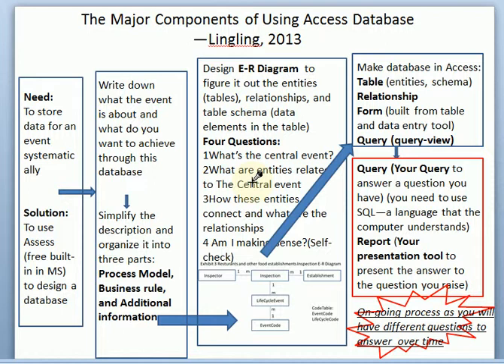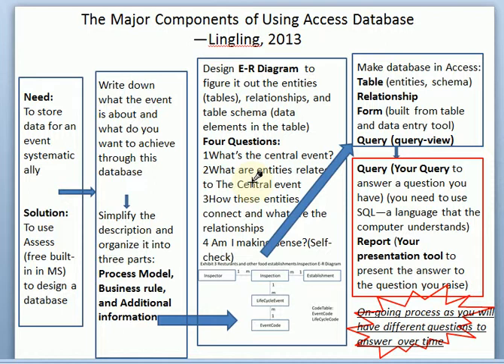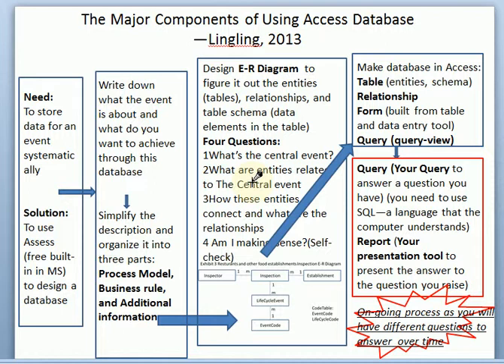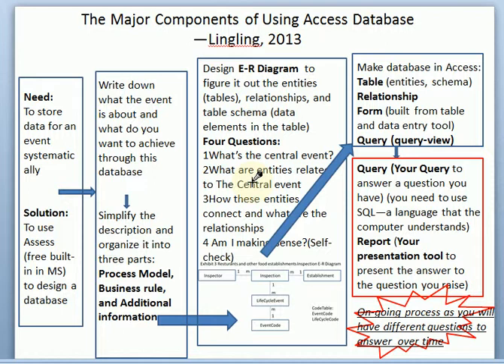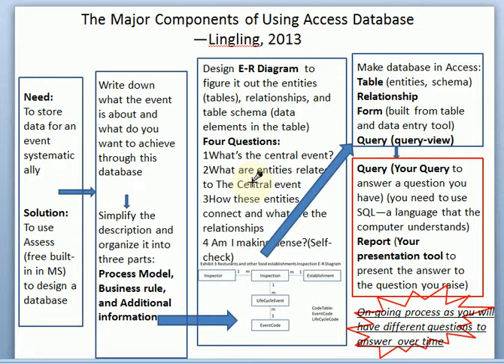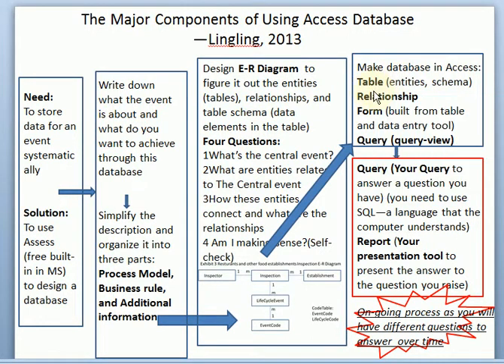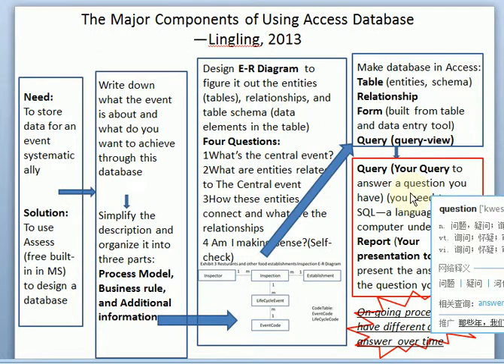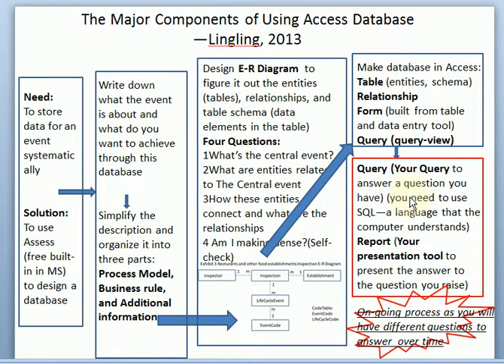Access Database Major concepts lingling